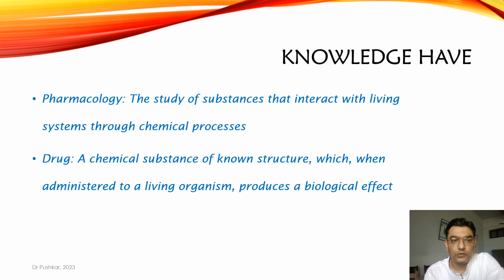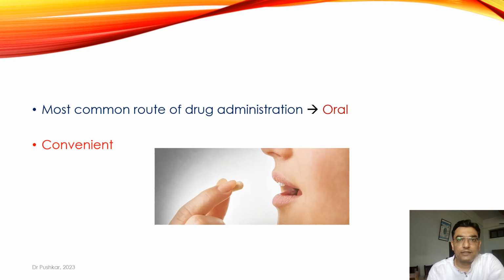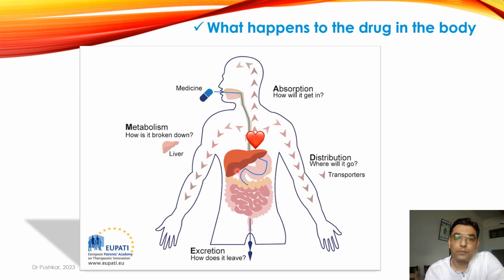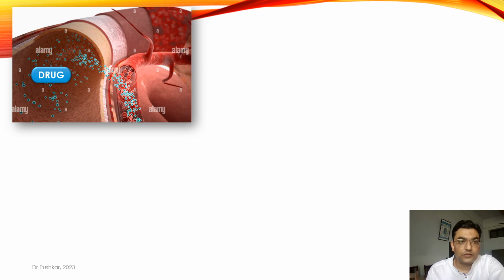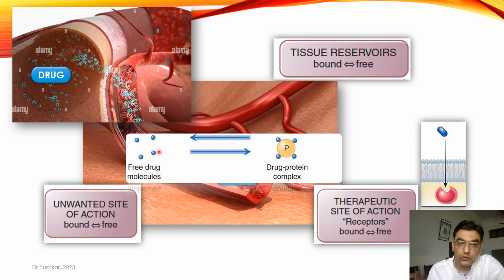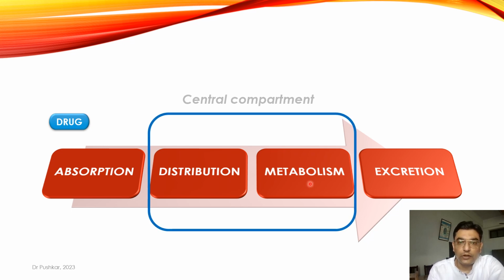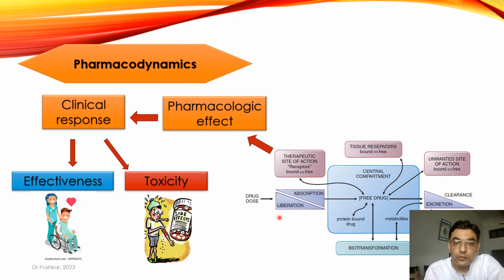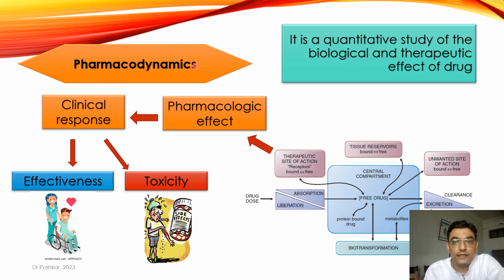Pharmacokinetics | Pharmacodynamics | Introduction | ADME | General Pharmacology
Curious to know what pharmacokinetics and pharmacodynamics are? What happens to the drug in the body? What is this ADME? Watch this interactive and interesting PowerPoint presentation (PPT) lecture on general pharmacology to learn about all that.